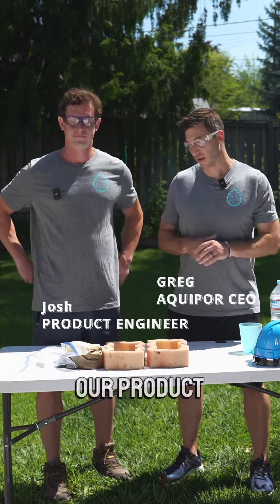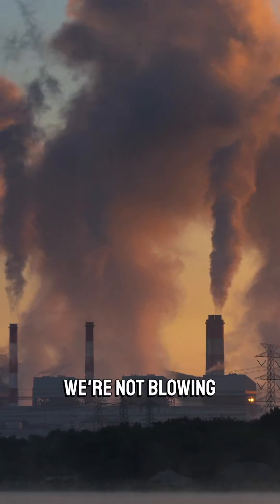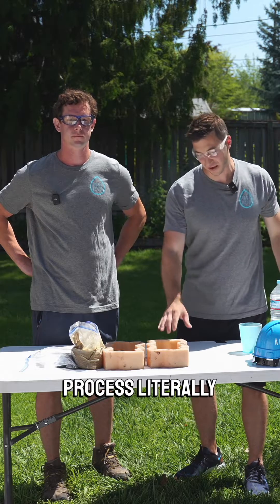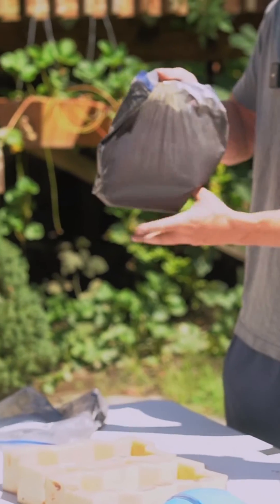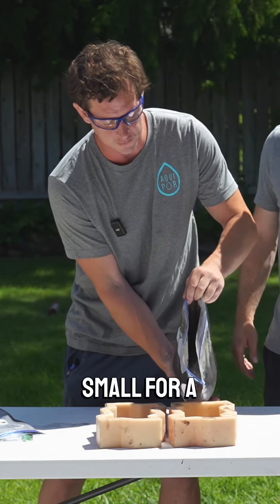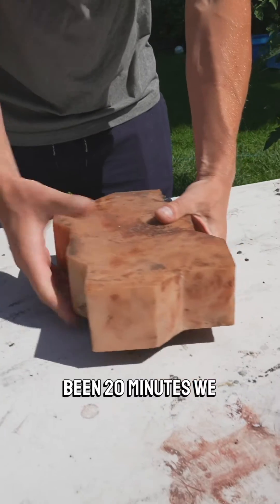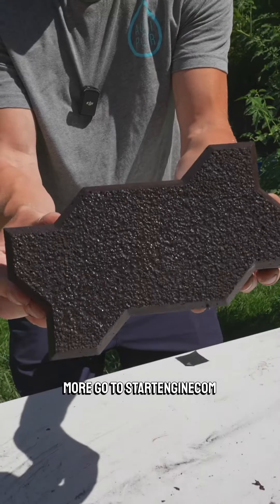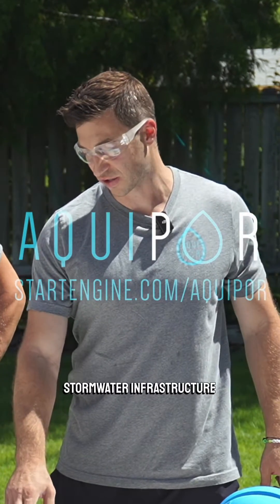AquiPor's concrete is energy efficient and mixes easy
Did you know the bonding materials in traditional concrete mixes have to be heated to 2500 degrees Fahrenheit to work? That takes a LOT of energy. However, the bonding agents we use in our concrete mix don't need that heat to activate, greatly reducing the energy required to produce it! Which means a lot less co2 emissions from Aquipor’s concrete vs traditional concrete. To learn more about us and to invest in our green concrete technology go to Startengine.com/Aquipor